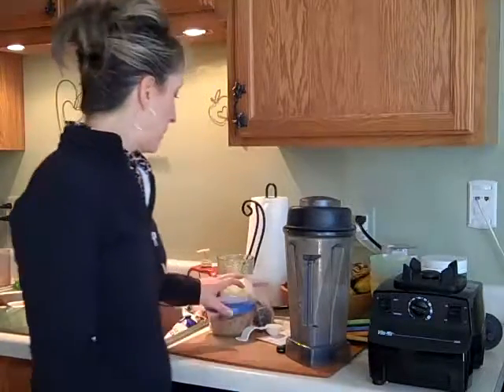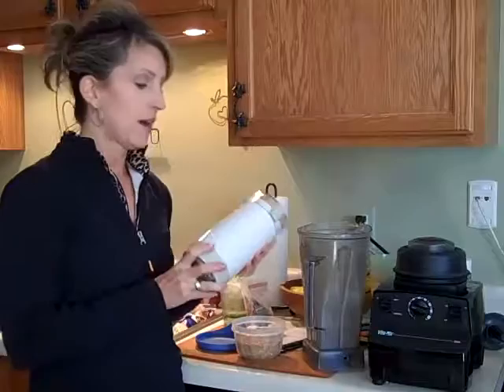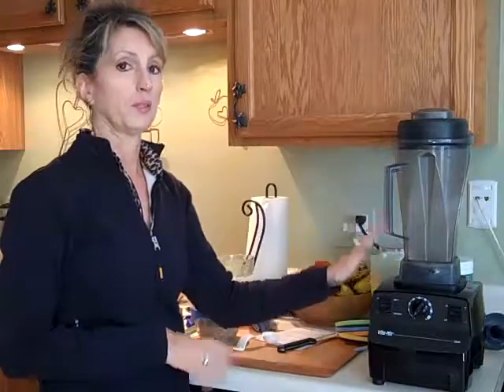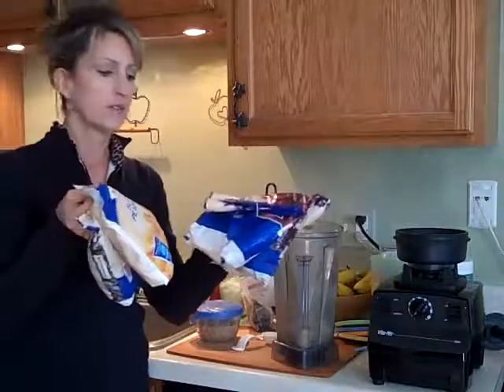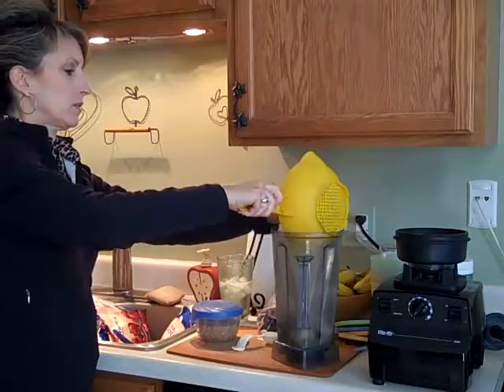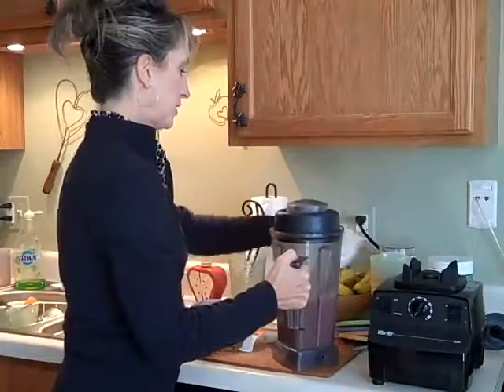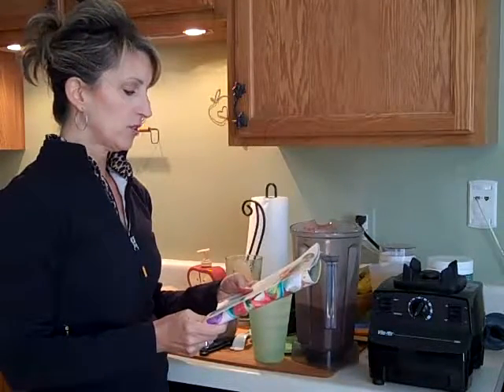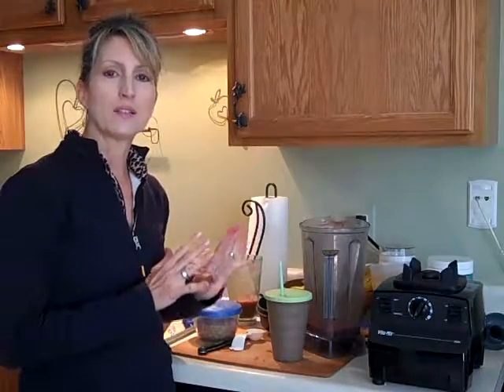Easy Smoothie with Peaches, Blueberries, and Banana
This is a great way to try making smoothies for the first time! It's made from fruit and water.

Ingredient List:
* 1 tablespoon Flax seed (per 16 ounce smoothie serving), ground up in a dry blender or in a dry coffee bean grinder
* 1 Banana
* 1/2 cup frozen Blueberries
* 1 fresh Peach
* 1 cup water
* Optional: about 1/4 cup ice (only if you don't have enough frozen fruit to make the smoothie cold)

Vitamix Blender*
Oster Blender*
Coffee Bean Grinder (Black & Decker)*
(There is no need to spend a lot of money on a coffee bean grinder!)

Google "Tupperware Impressions Tumblers" to find these cups & lids sets on eBay. Tupperware no longer sells them. (The cups Tupperware now sells with lids are too large for most cup holders in cars. So weird! Why would they design cups that way?)

"How I Changed My Diet, Lost Weight, & Gained Health: and You Can, Too!"
Here is the link:

I show you how I changed my health by changing my diet one step at a time so that it was easy!